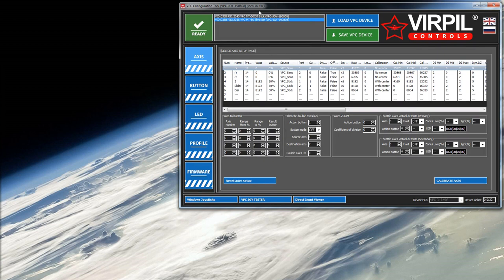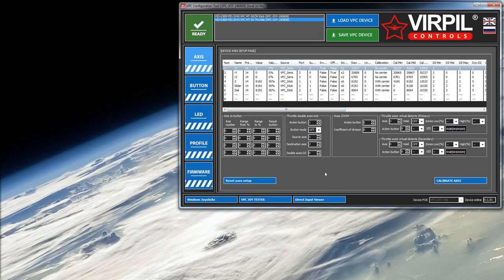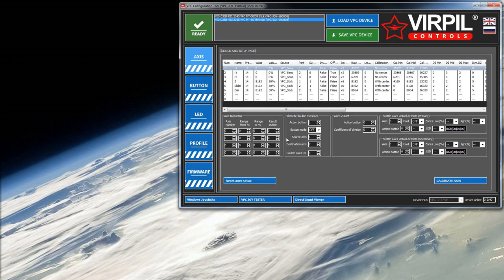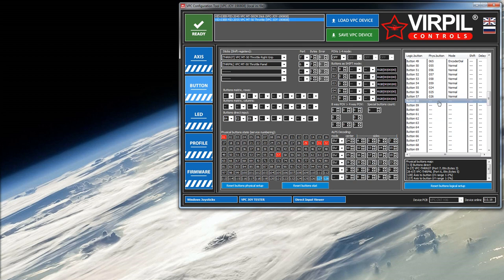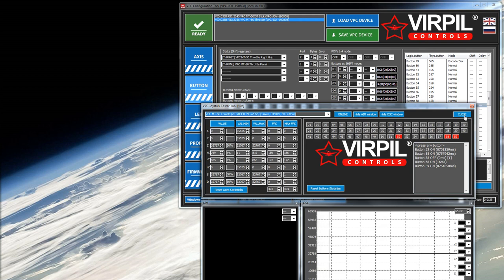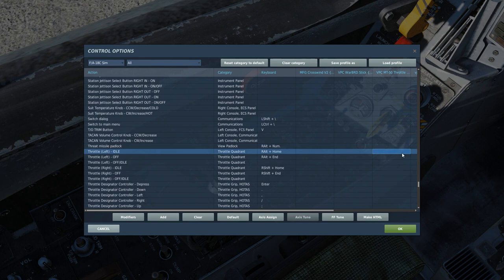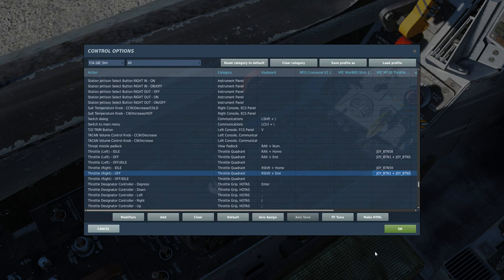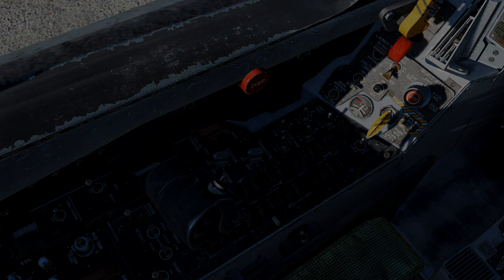Virpil Throttle - DCS F/18 setting up idle config tutorial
This will make using your virpil throttle in DCS with the F/18 a bit easier